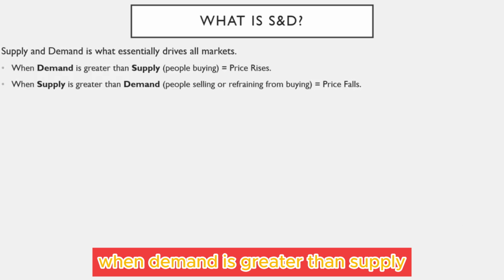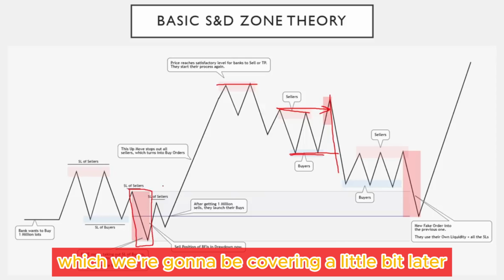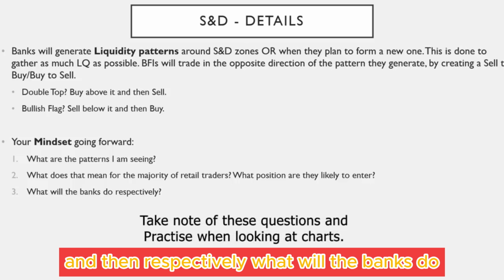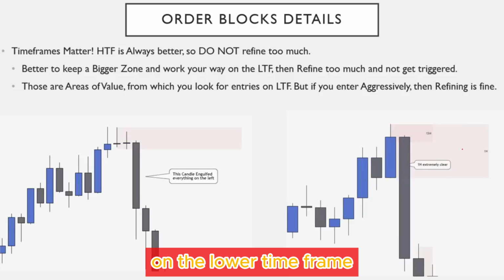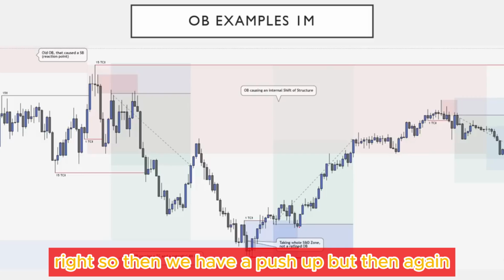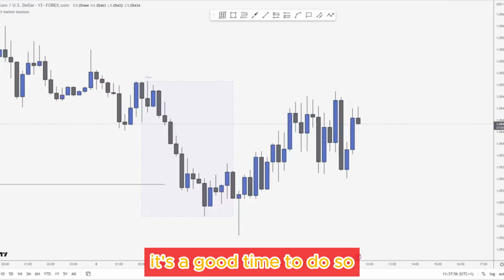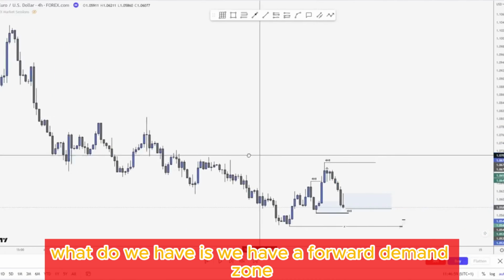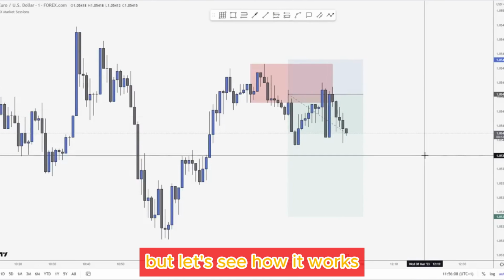How to Master and Trade Supply and Demand ?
This trading tutorial is the only guide to Supply and Demand Trading you need to watch, in order to learn how supply and demand works in trading, the difference between supply and demand zones and order blocks, how to draw supply and demand zones on different timeframes and more.